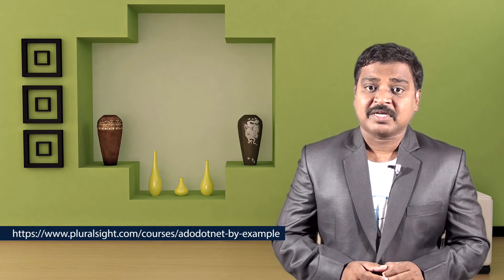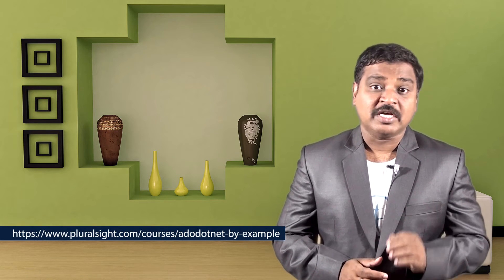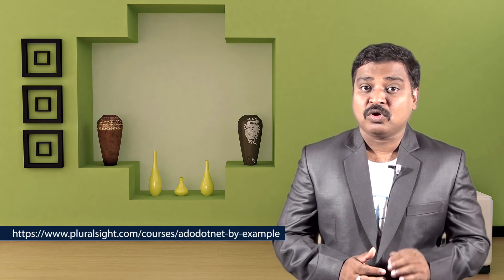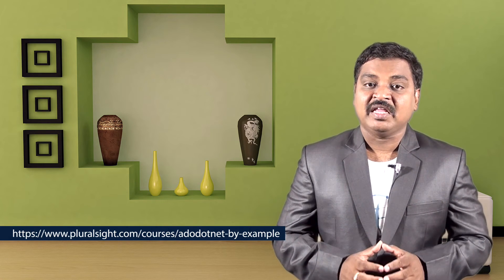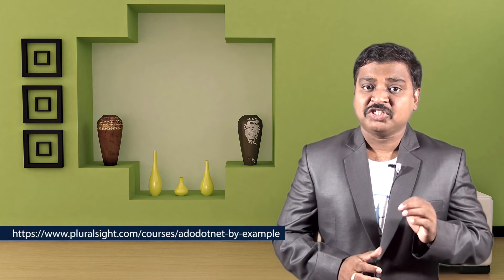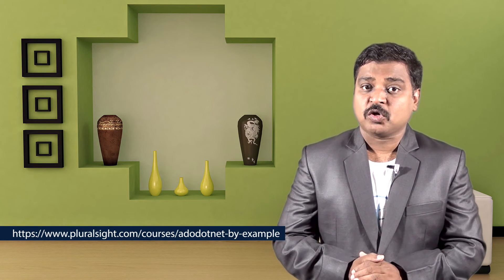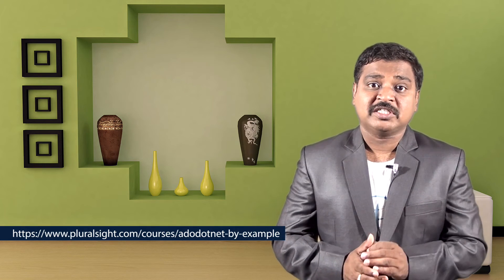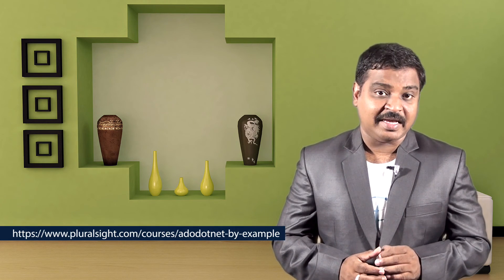What Is ADO.NET ?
Get The Answer For "What Is ADO.NET ?"The Complete Video Series Of ADO.NET With Examples at